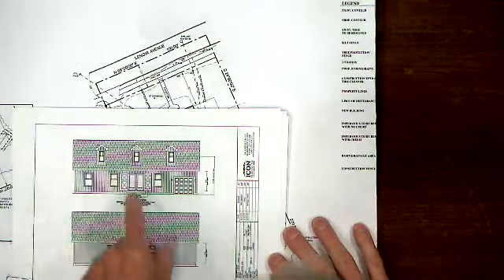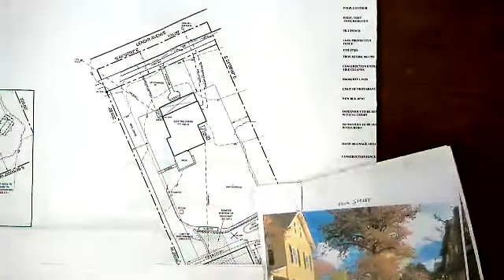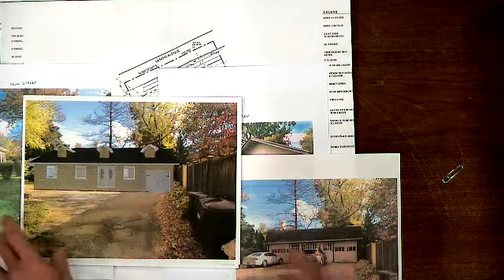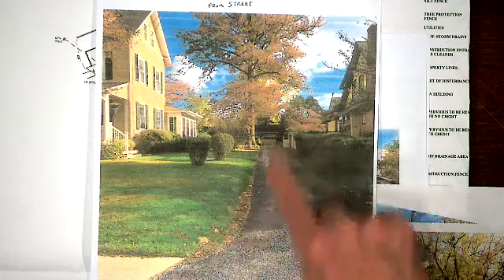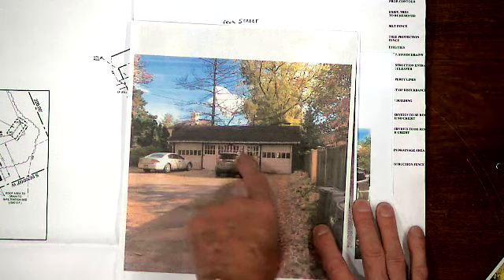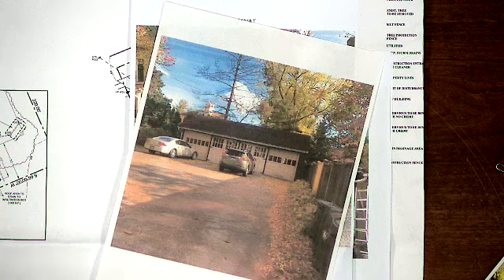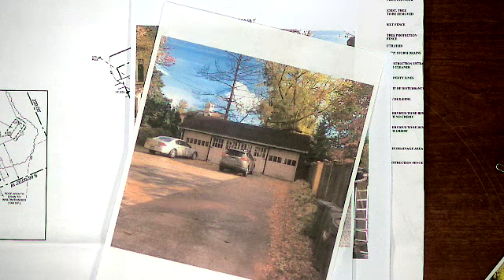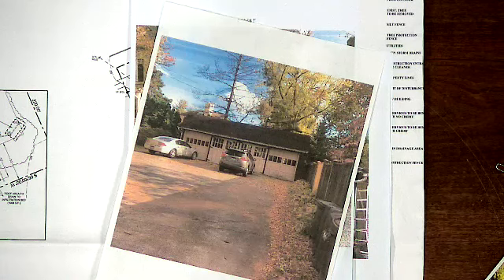Historic and Architectural Review Board - October 4, 2023